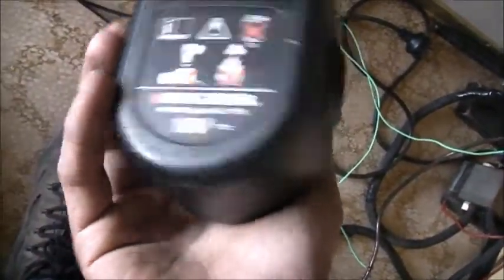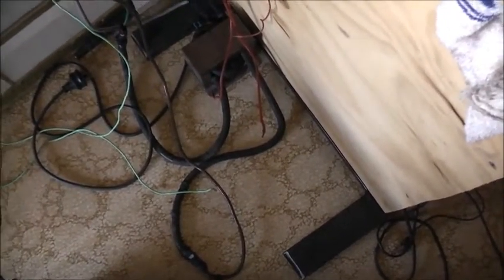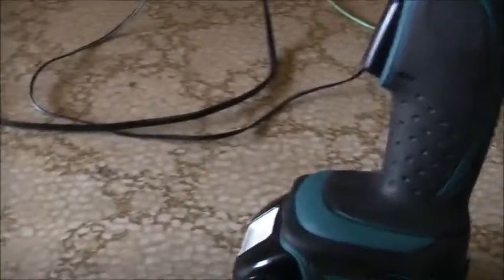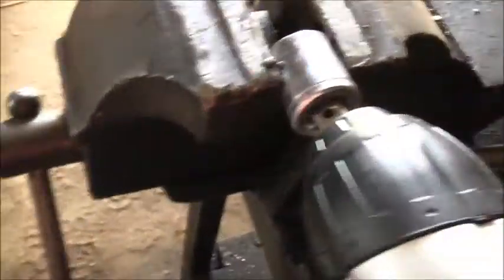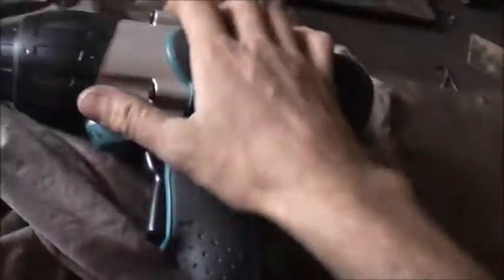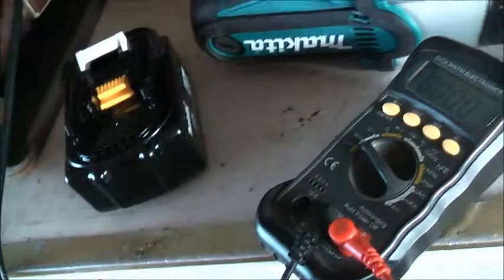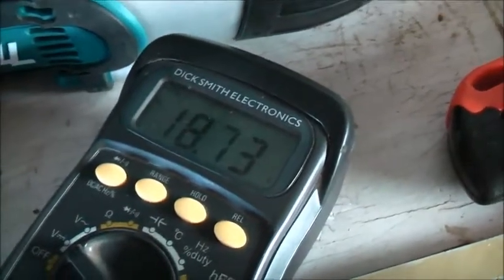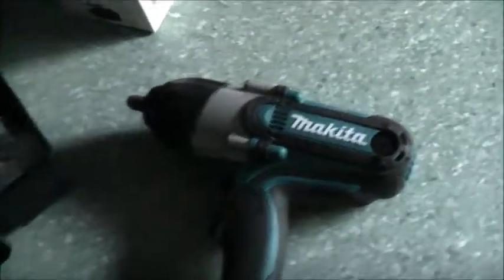Rattlegun Test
Kickarse this thing tears bolts to shreds!!